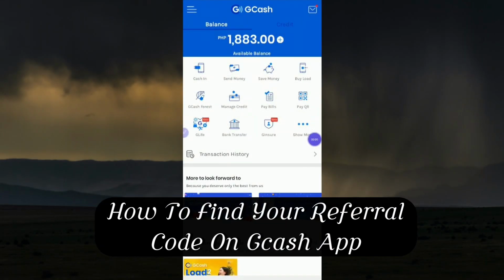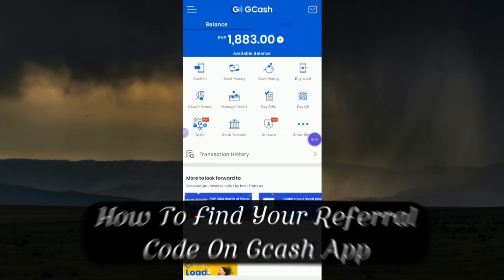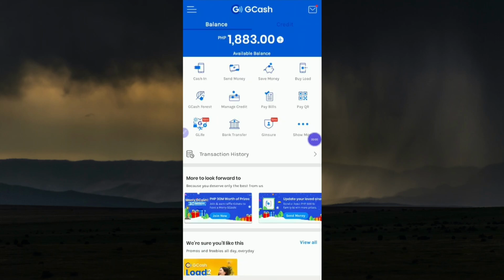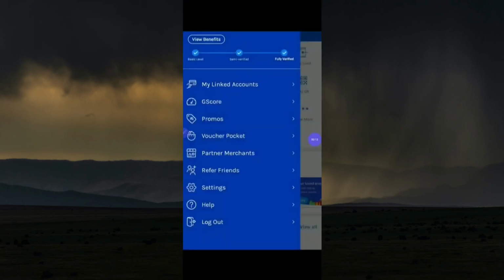How to Find your Referral Code on GCash app (2025 Updated)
How to Find your Referral Code on GCash app (2024 Updated)

Learn how to find your referral code on gcash app. In this video, I'll guide you through the EASY step-by-step process to easily access and share your unique code.

Timestamp: 00:00 Intro 00:09 Find Your Referral Code on GCash App